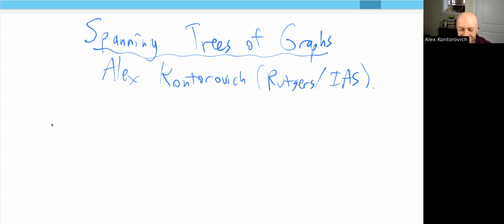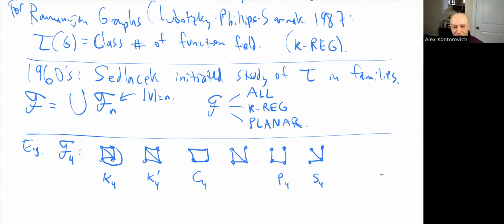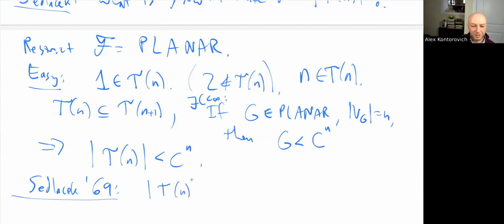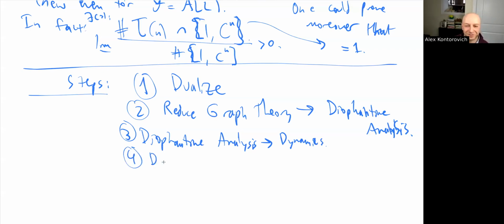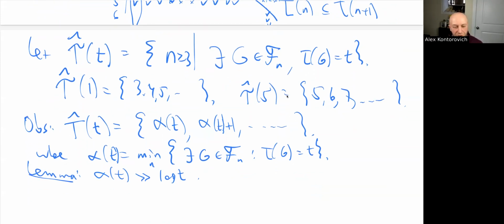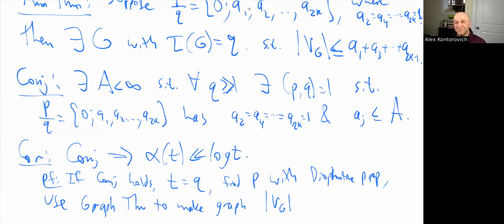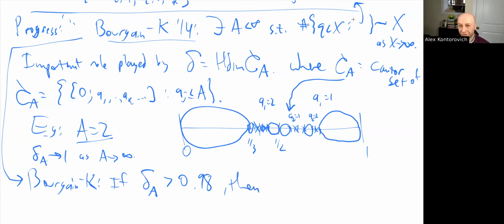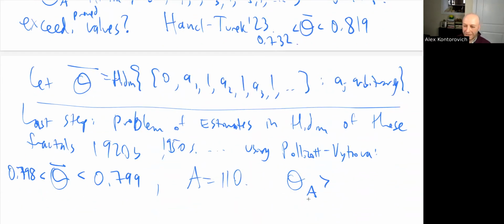Alex Kontorovich: Spanning Trees of Graphs (NTWS 237)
Abstract: We prove the exponential growth of the cardinality of the set of numbers of spanning trees in graphs, answering a question of Sedlacek from 1969. The proof uses a connection with continued fractions, Diophantine approximation, and advances towards Zaremba’s conjecture. This is joint work with Swee Hong Chan and Igor Pak.

Original air date:
Thursday, February 6, 2025 (8am PST, 11am EST, 4pm GMT, 5pm CET, 6pm Israel Standard Time, 9:30pm Indian Standard Time)
Friday, February 7, 2025 (12am CST, 3am AEDT, 5am NZDT)